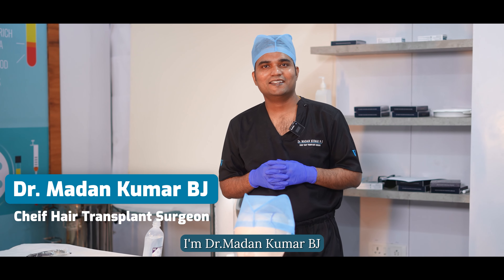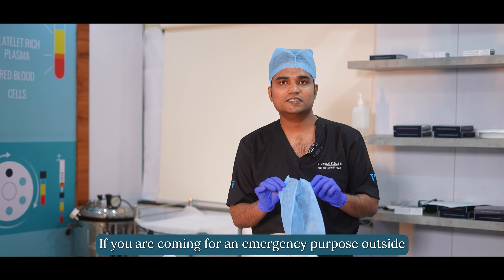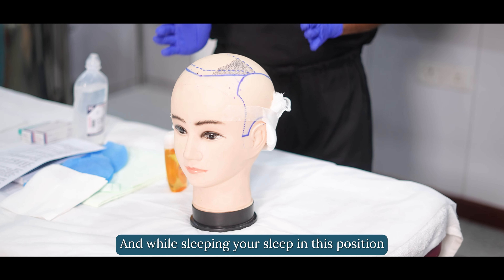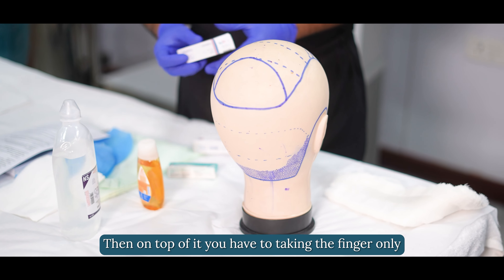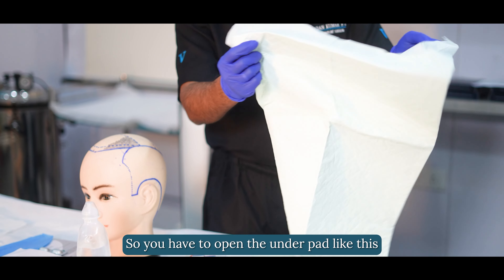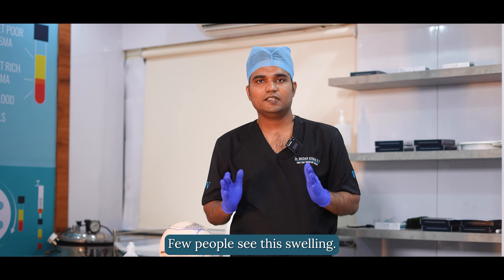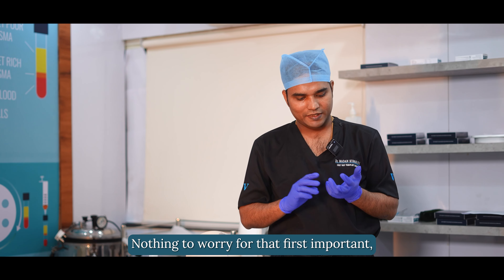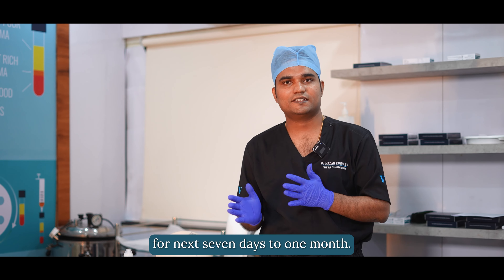Hair transplantation | Best hair transplantation in bangalore | Vtiara clinic | HRBR Layout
Feeling self-conscious about your bald spots?

✨ Don't worry, we're here to help at VTiara Hair & Skin Clinic! ✨

🌿 This September, take advantage of our 30% offer on hair transplants in Bangalore. 🌿

📞 Don't miss out - give us a call and let's restore your confidence together. 💫

✨Visit the Best dermatologist in Bangalore at VTIARA HAIR & SKIN CLINIC. For the Best hair transplant treatment in Indiranagar and Newbel Road. ✨

📍Our clinics are available at
Indiranagar,
HRBR Layout,
New Bel Road